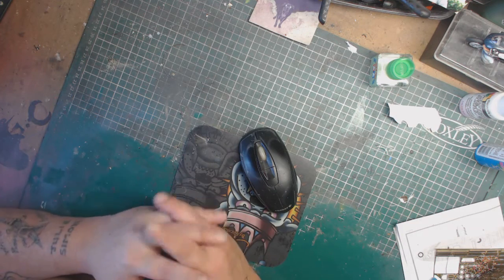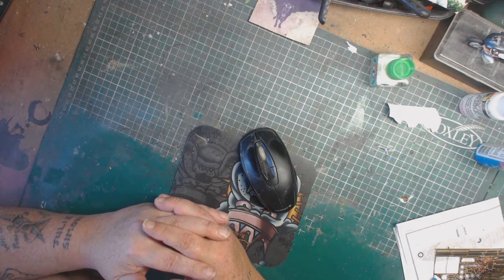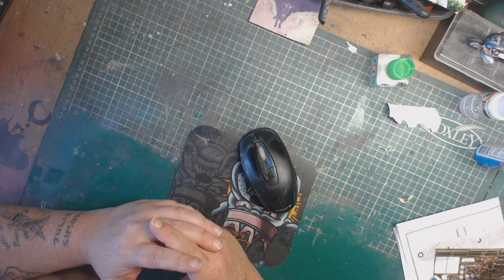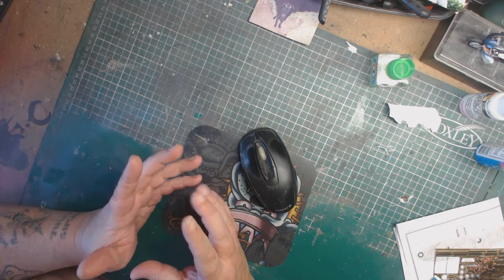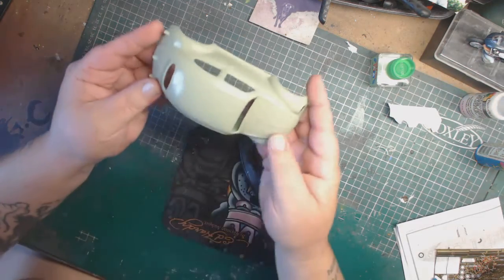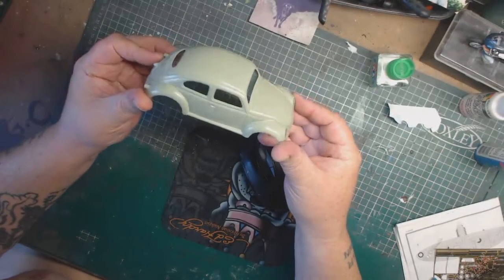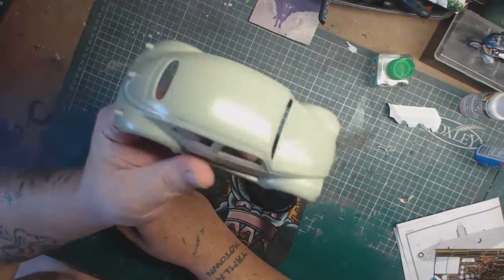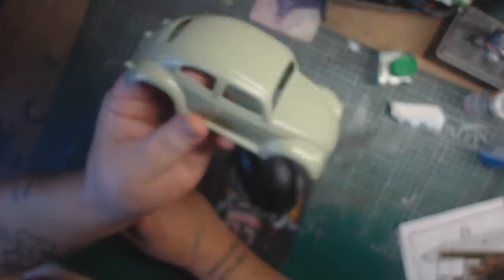HELP HELP PLEASE WATCH